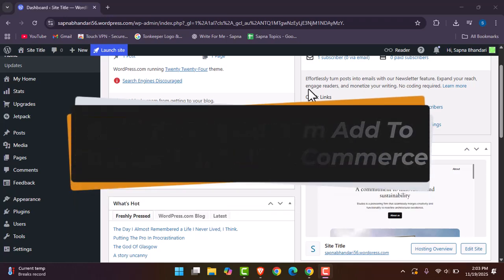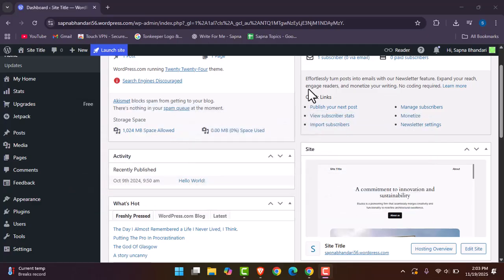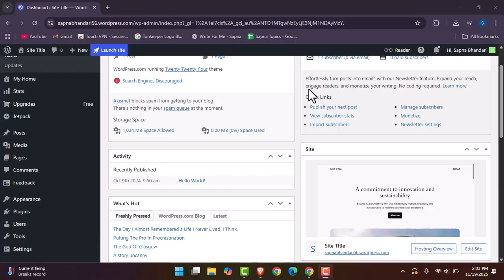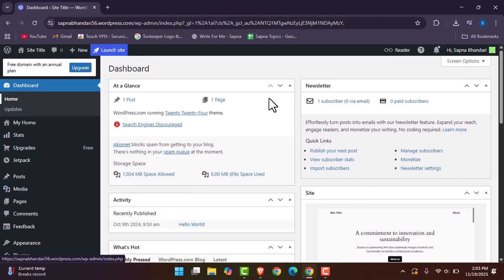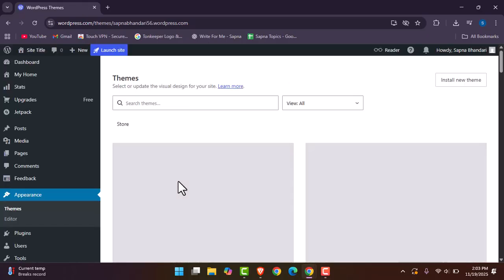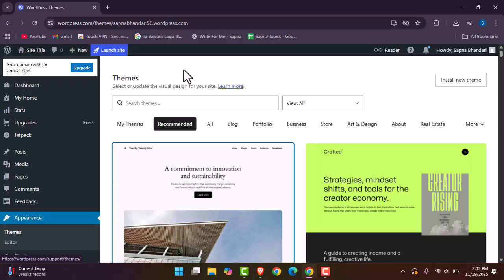How To Add Custom Add To Cart Button In WooCommerce !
Learn how to easily add an "Add to Cart" button to your WooCommerce-powered WordPress website in this quick step-by-step tutorial. Whether you're just getting started with building your online store or customizing your theme, this guide walks you through the exact steps needed to enable the Add to Cart button using the WordPress Customizer.

This tutorial is perfect for beginners who are still setting up their eCommerce site and want to make sure customers can start shopping right away. The video demonstrates how to navigate through the WordPress dashboard, access the Appearance menu, and use the Customize feature to find the WooCommerce settings. Once you're in the right section, you’ll be shown how to enable the Add to Cart button if it’s not showing up during your site-building process.

Keep in mind that this method works best when you're using a WooCommerce-compatible theme. If you're not seeing the Add to Cart button, it may be due to theme restrictions or incomplete WooCommerce setup. For the best experience, always ensure WooCommerce is fully activated and your theme supports its features.

No extra plugins or coding are required for this process, making it ideal for non-developers and small business owners looking to launch their store efficiently. Make sure to follow along closely in the video, as each step is demonstrated on a live WordPress interface.

 and log in to get started. Once inside your dashboard, everything else is shown clearly, from accessing the Customize panel to locating the WooCommerce options that allow cart button integration.